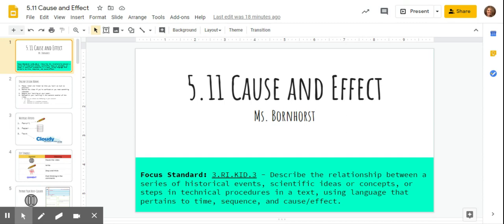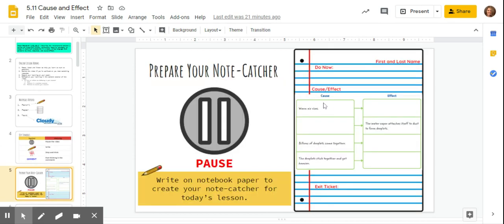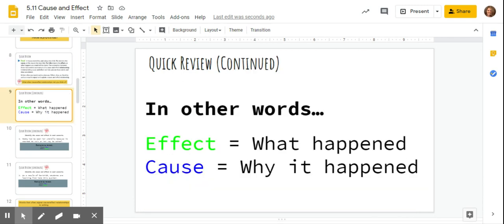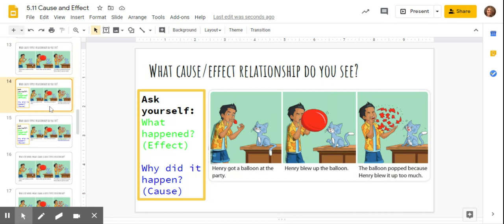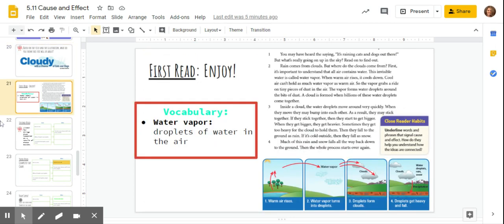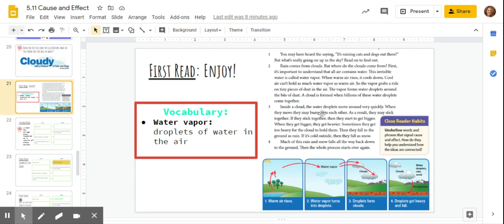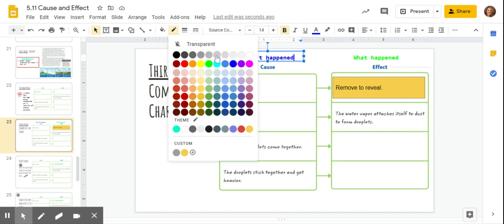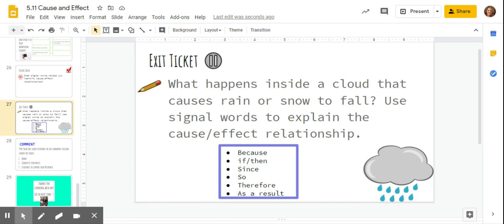Berclair Elem. 11-05-20, 3rd, Cause/Effect, Ms. Bornhorst, Memphis, TN, Shelby County Schools